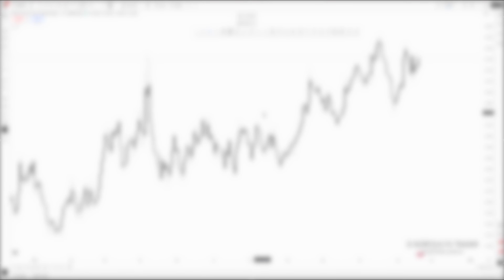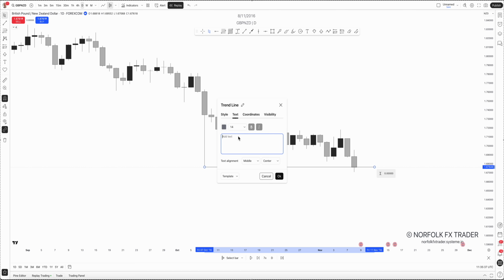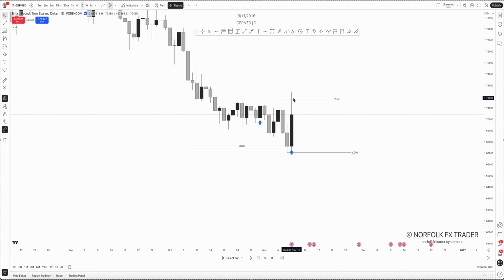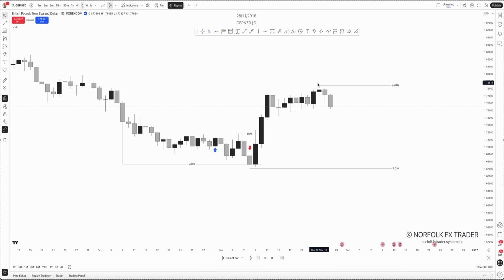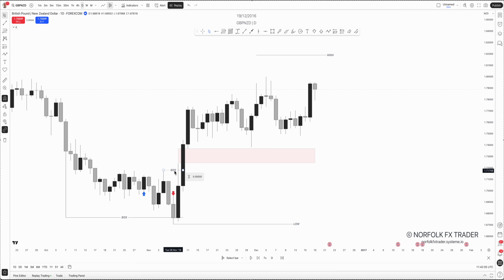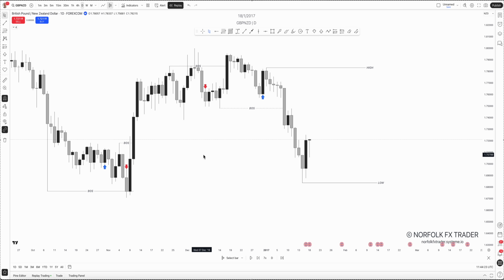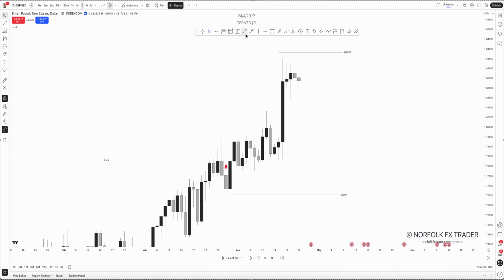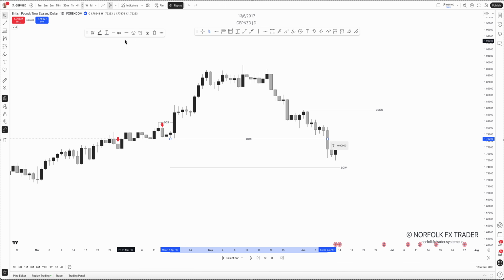3 Market Structure RULES (Fast Profit)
This video teaches the definitive 3 Market Structure RULES that eliminate guesswork and guarantee consistent profits, setting you up perfectly for the comprehensive 90-Day Profit Trading System.

Jonathan